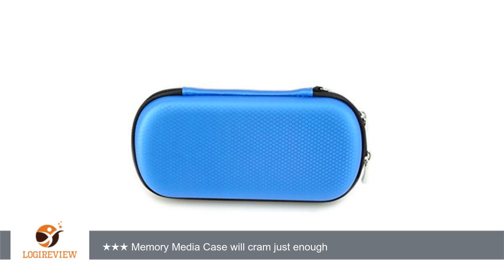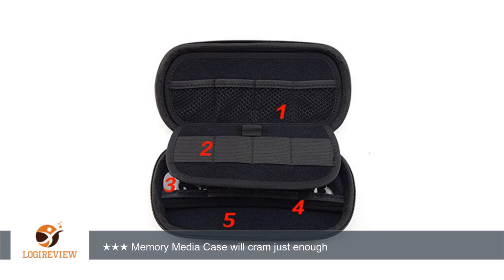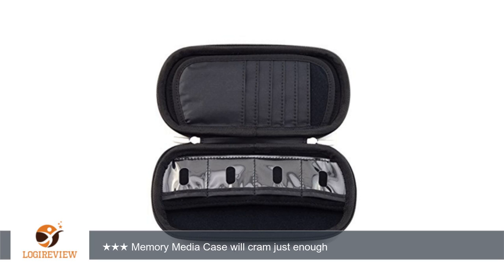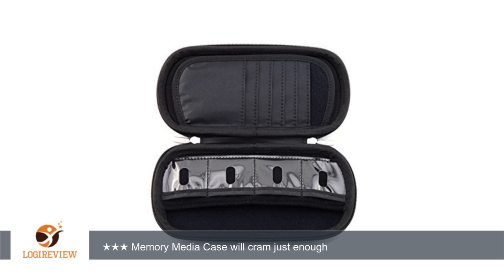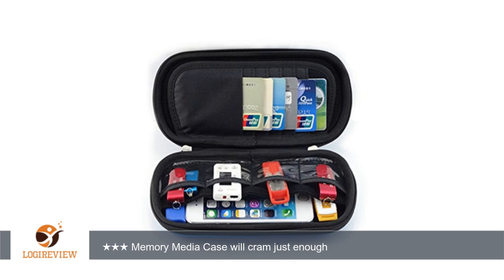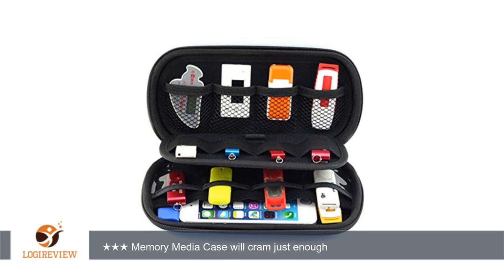HESPLUS Multifunction Big Capability USB Flash Hard Drives Case Bag for For U Disk USB Drive SD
Review about   HESPLUS Multifunction Big Capability USB Flash Hard Drives Case Bag for For U Disk USB Drive SD Memory Card with Credit Card Slot Holder (blue)